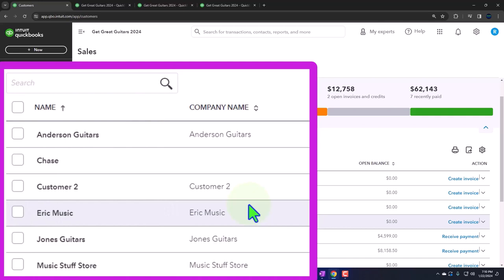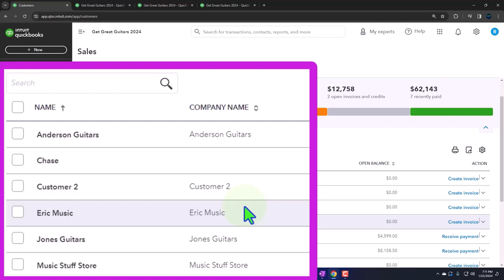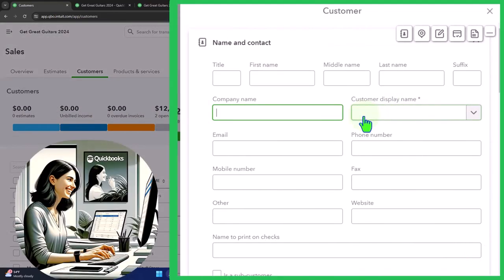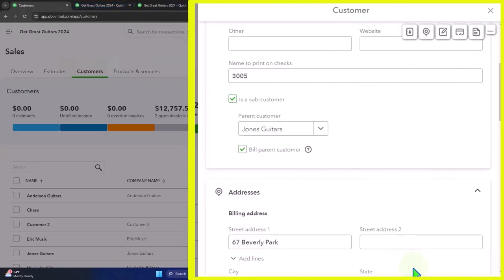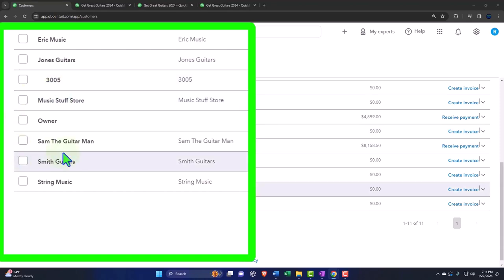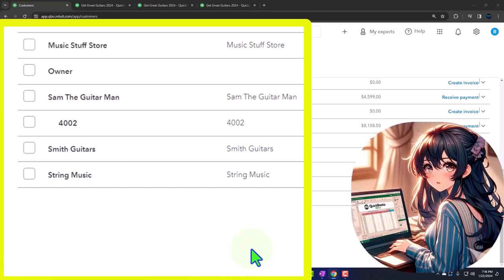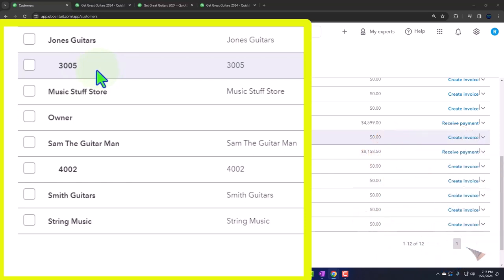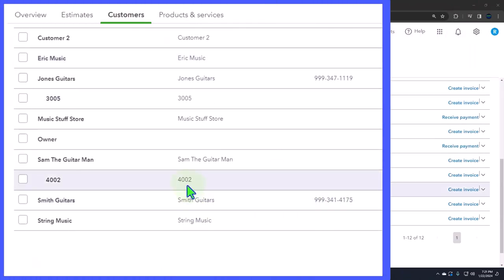Part 2 Jobs, Sub Customers, & Projects QuickBooks Online 2024